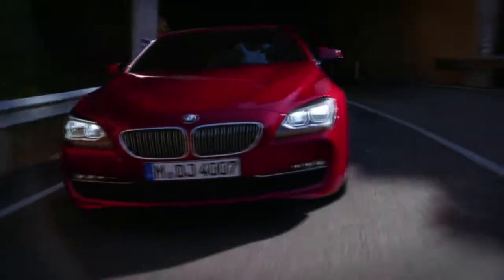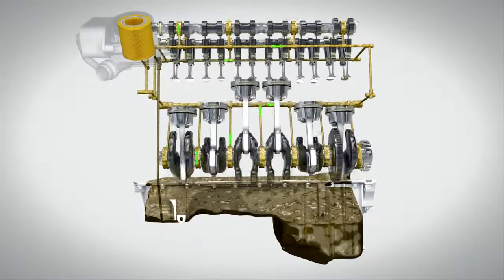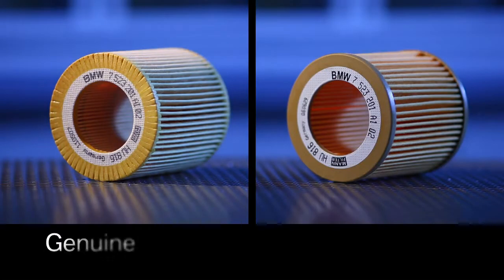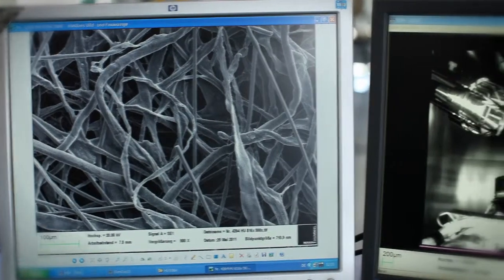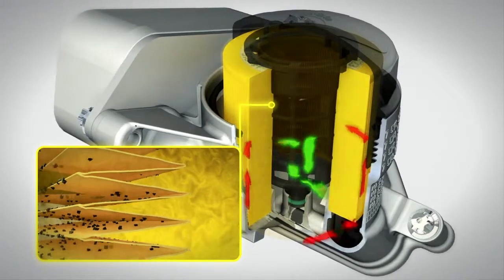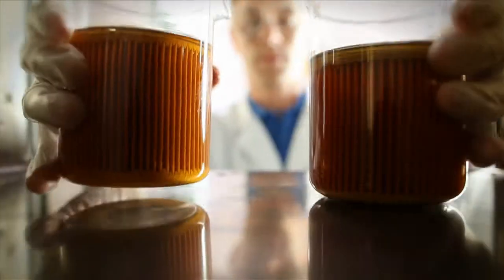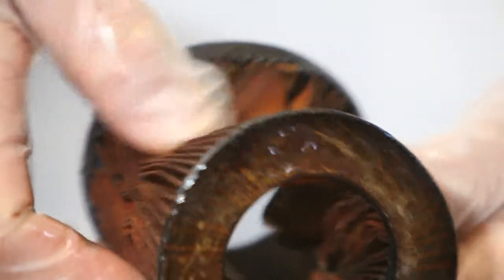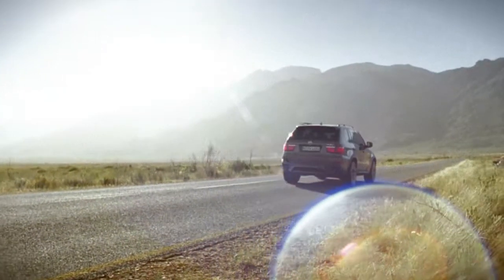BMW Oil Filters